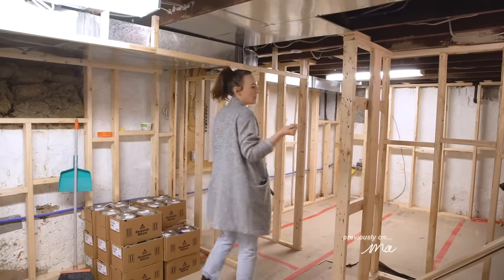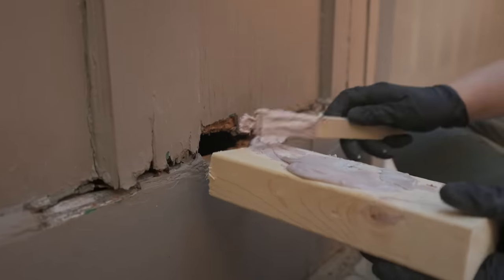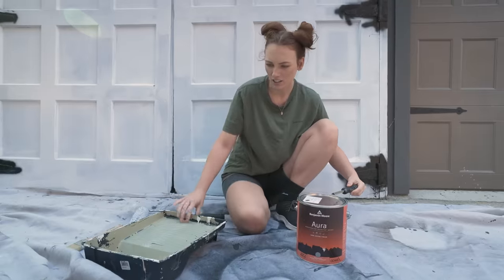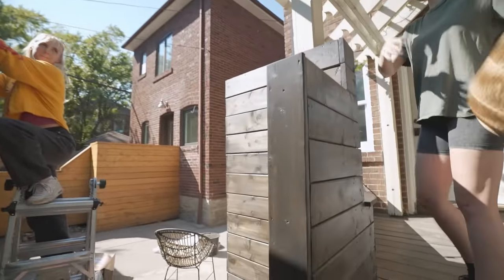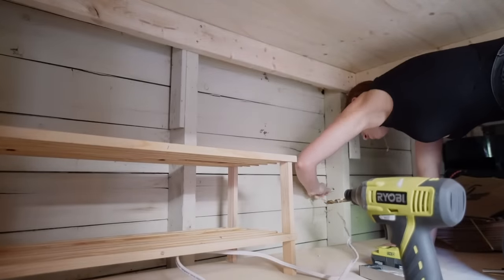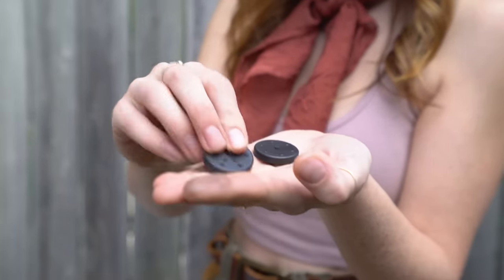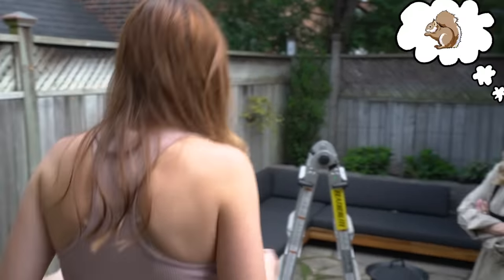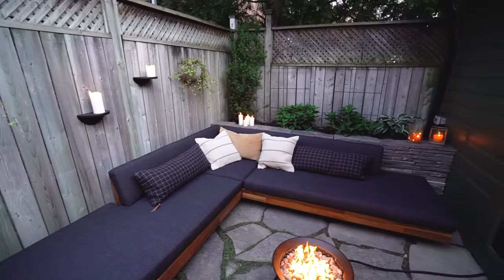FINALLY finishing my ultimate backyard makeover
If you have been following along with my Making Home Series - you know that I have been working on the outside of my house. My backyard was not awful, but really needed an upgrade, so why not go all out right?! There was so much to do for this project but I am so happy with the final results!! Follow along as I garden, repaint, lighten up and refresh my backyard space!

Check out more detailed pictures of the space on our blog here!

Learn more! Try Salesforce today
Twitter, Instagram: @SalesforceSMB

OTHER PLATFORMS
@thesorrygirls everywhere!

0:00 - intro
1:36 - plant shopping
2:45 - gardening
3:15 - garage doors
6:55 - deck staining
9:50 - painting the garage
12:50 - lighting
16:37 - hardware
19:32 - trimming weeds
20:15 - shopping day
21:18 - electrical work
22:48 - more shopping!
23:38 - salesforce
25:08 - planters
26:10 - bird bath
30:32 - planting
31:05 - lighting
35:01 - final touches
35:40 - reveal